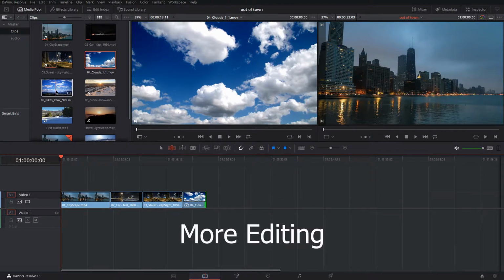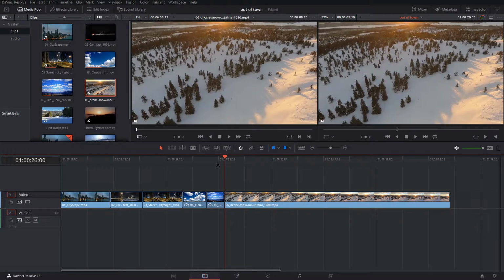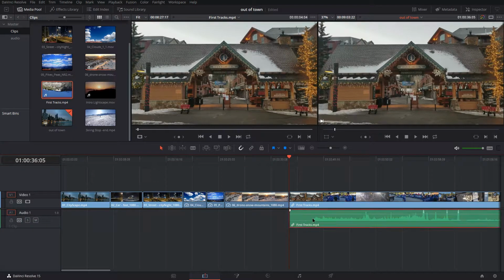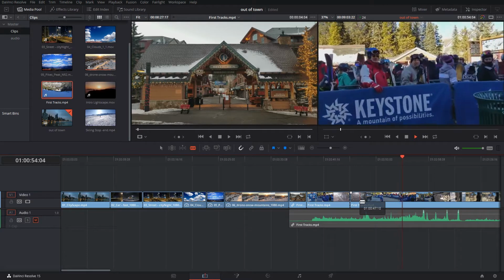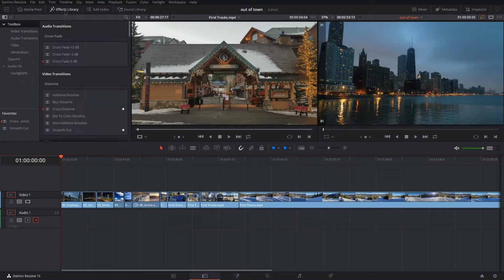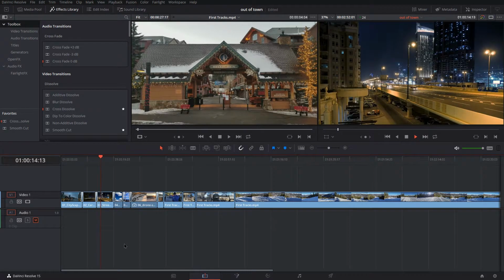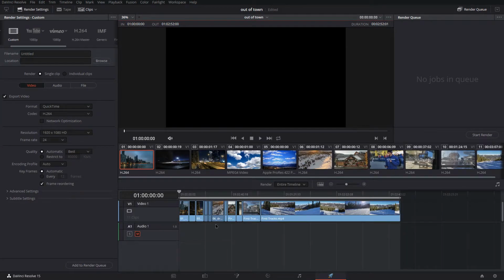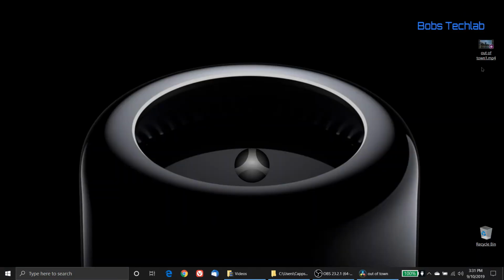Davinci Resolve 15 Getting Started Part 2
We will complete all edits, add trasitions between clips, and render
the final "Out of Town".mp4 video. You will see the difference between
the trim and the blade tools. Tip: the backspace key is your friend.